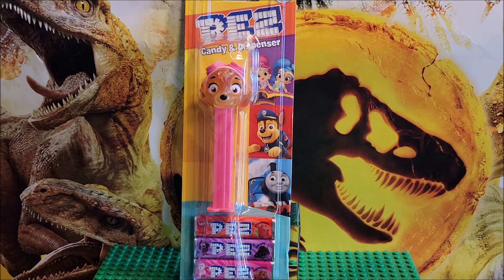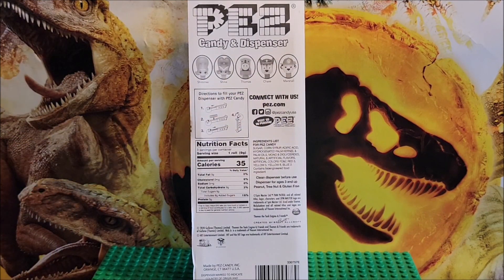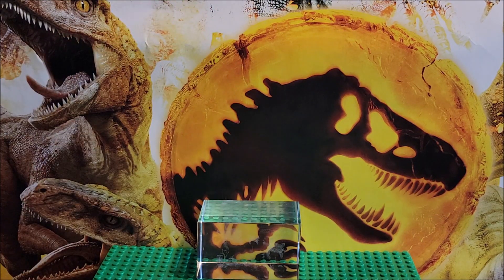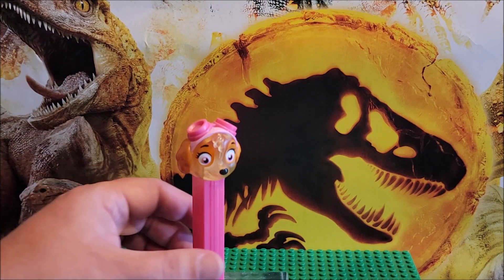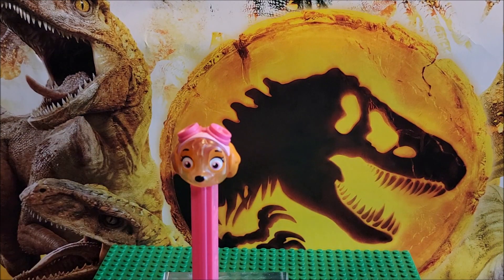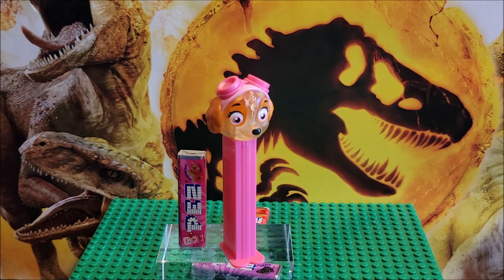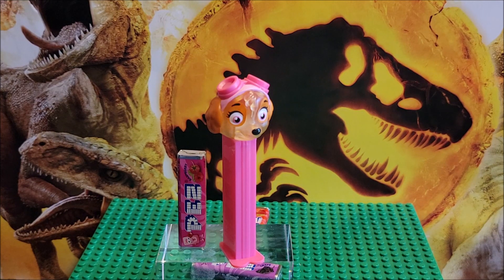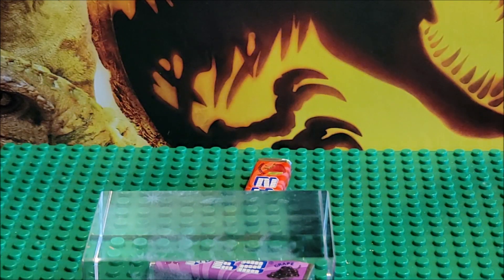Paw Patrol Skylar Pez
Hi thanks for stopping by in todays episode we are looking at a PEZ candy.  This is Skylar from Paw Patrol.